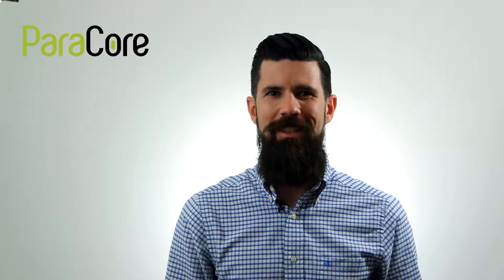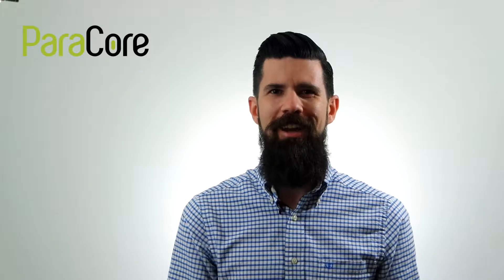4.24.17 Weekly PPC Update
What's been going on in the world of pay-per-click over the last week? Find out now in this week's edition of Weekly PPC Updates.

There have been a TON of updates this past week with Facebook, Bing, AdWords and LinkedIn. Facebook introduced a few new analytics enhancements, Bing added a new extension, AdWords has expanded their reach and LinkedIn is targeting your audience more efficiently.

Timestamps:
1. Facebook
[0:20] -  Future Analytics

[0:43] - Custom Analytics Dashboard

[1:00] - Omni Channel Custom Audience

2. Bing
[1:13] - Review Extensions

3. AdWords
[1:30] - Smart Display Campaigns

4. LinkedIn
[1:51] - Matched Audiences